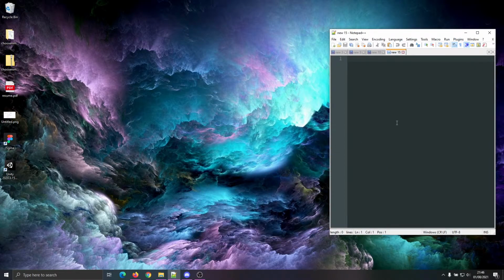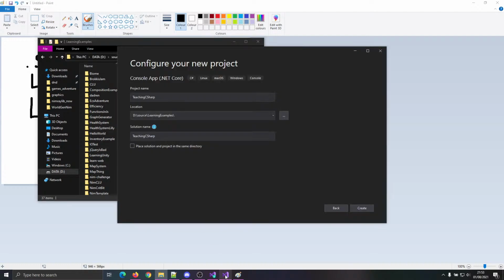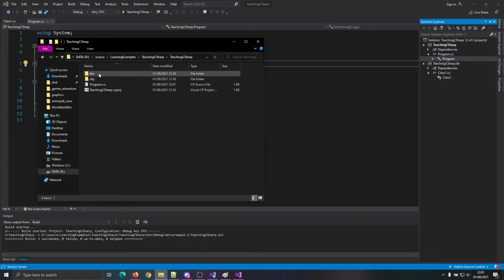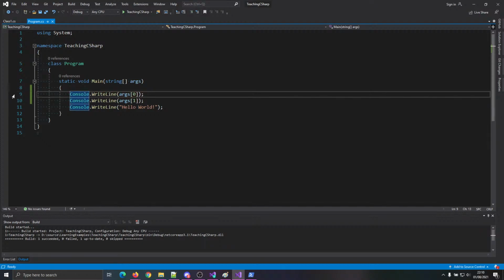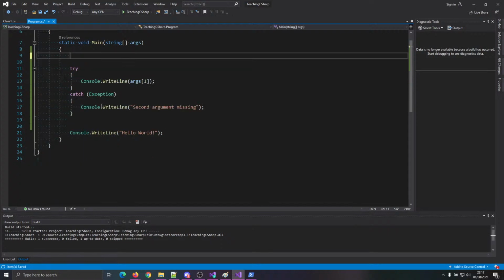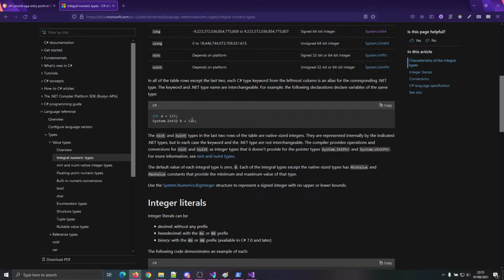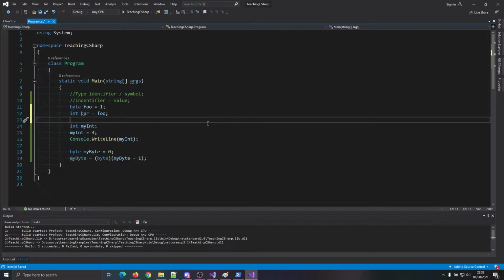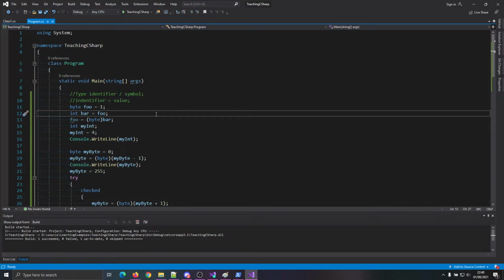Poo poo teaching C#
First attempt at stream teaching. Is poo poo. Will leave up for archival reasons